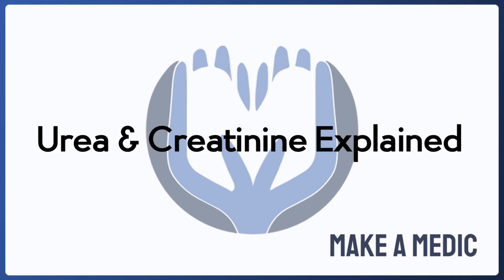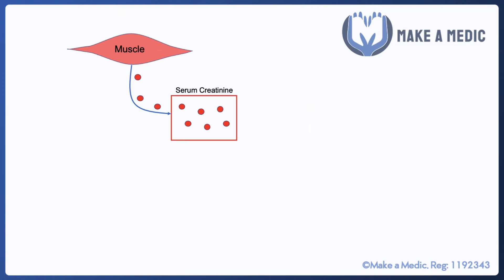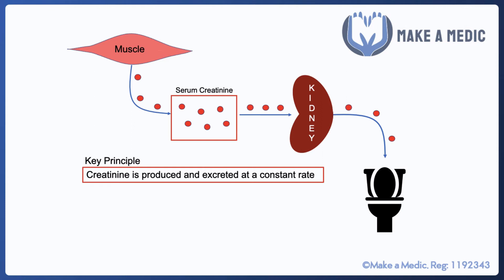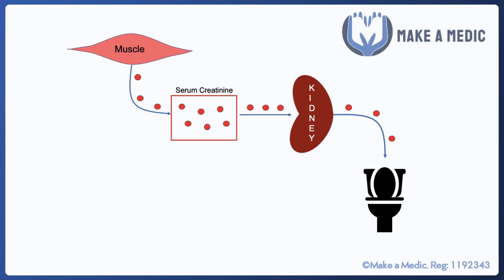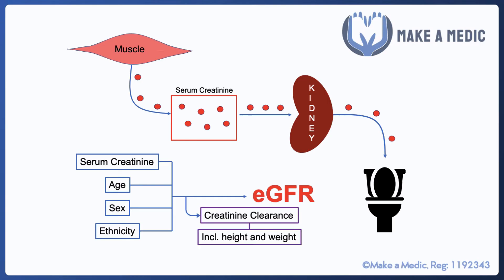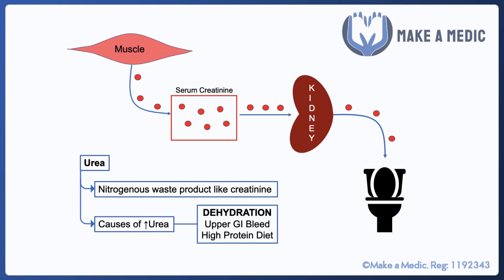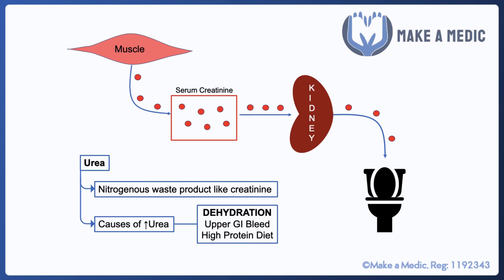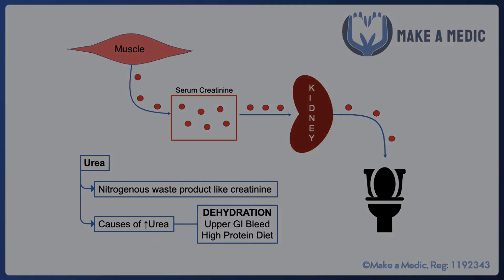Urea & Creatinine Explained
Urea and Creatinine are commonly used measures of renal function that are a staple part of the work up in any medical patients. In this video, we explain the physiology underpinning urea and creatinine to help you better understand how to interpret these test results.